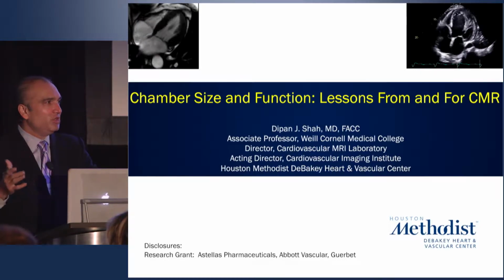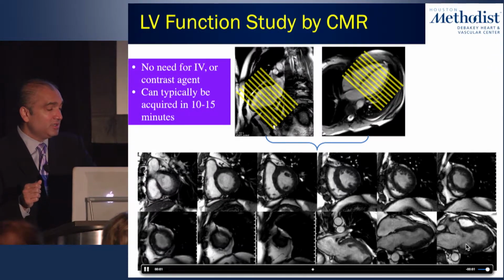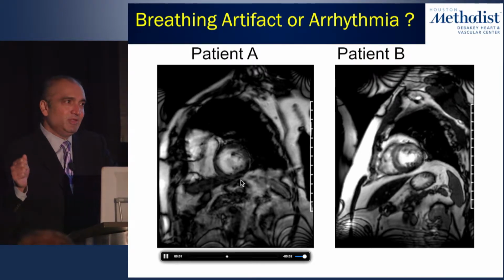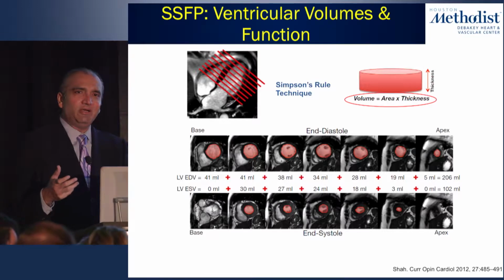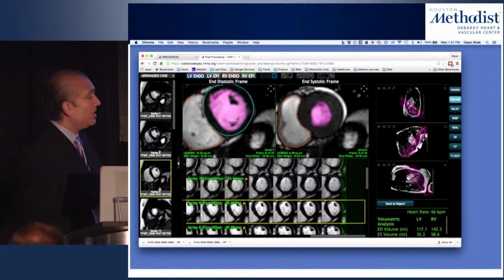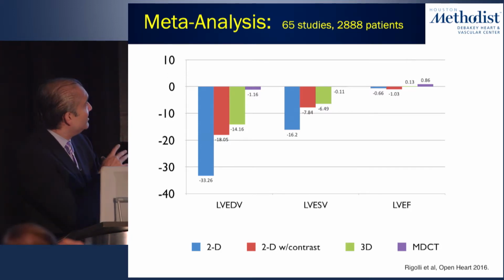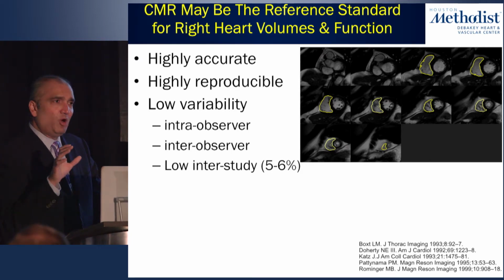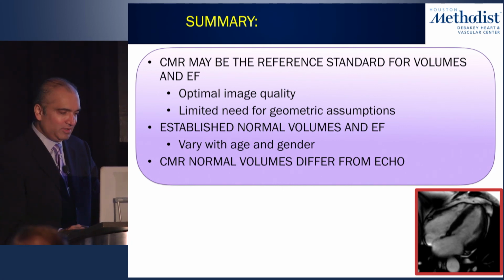Advantages of CMR Imaging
Accurate assessment of chamber size and function is clinically important in many types of heart disease. Echocardiography is the most widely used modality, but like any tool, it has limitations. Advantages of cardiovascular magnetic resonance (CMR) imaging include “beautiful images,” said Dipan Shah, M.D. with Houston Methodist DeBakey Heart & Vascular Center and Weill Cornell Medical College. At Piedmont Heart’s iMAGINE 3-D Echo 360 Conference, he talks about how to perform cine CMR, how to generate volumes of ejection fraction, and comparing volumes by CMR to echo.